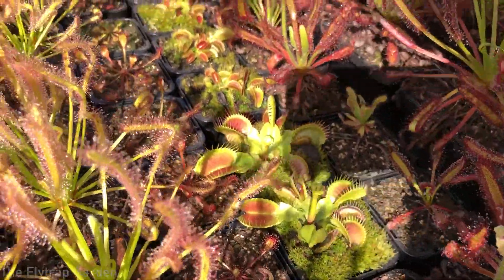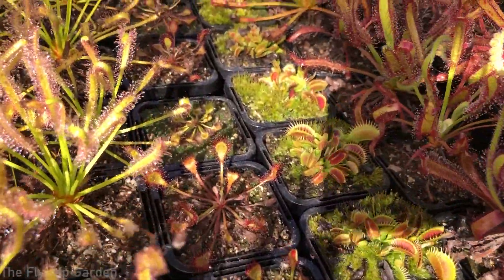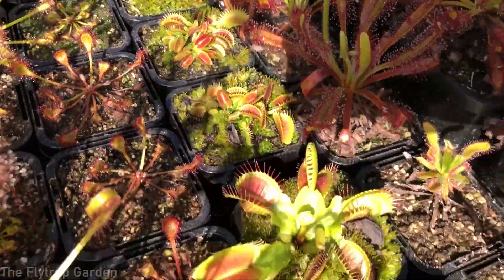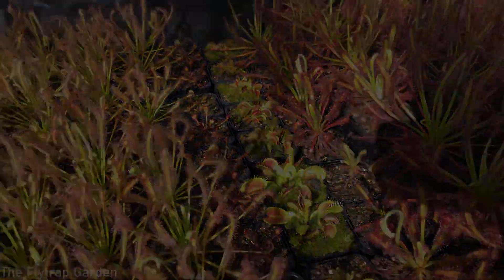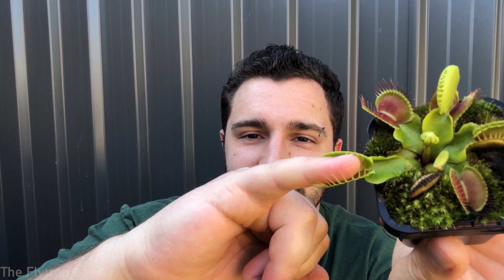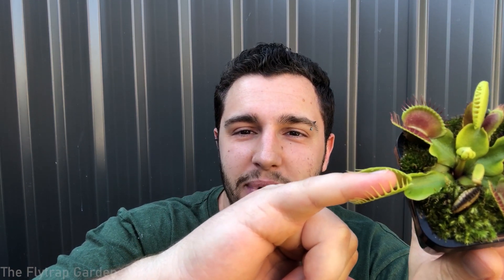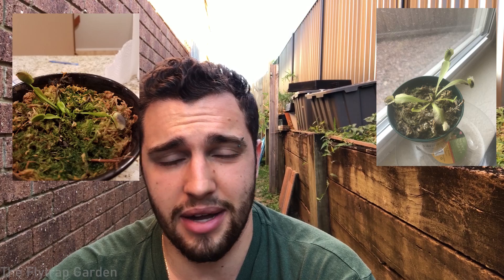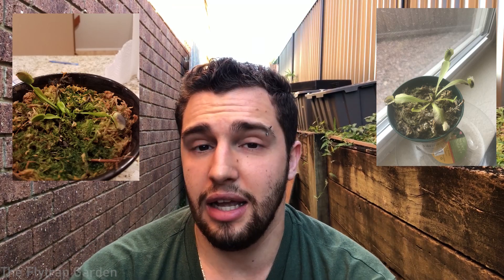Why You're Killing your Fly Trap - Venus Fly Trap Care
Let's find out why you might be hurting your new plant!